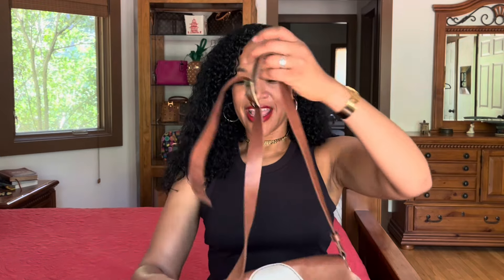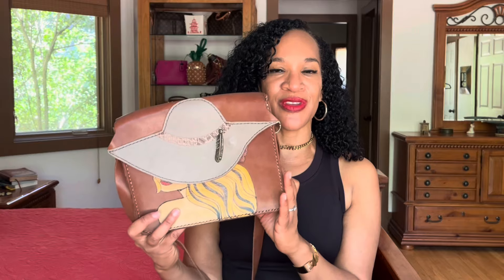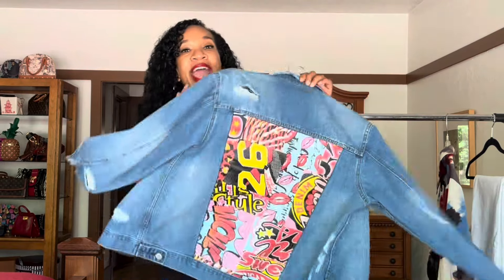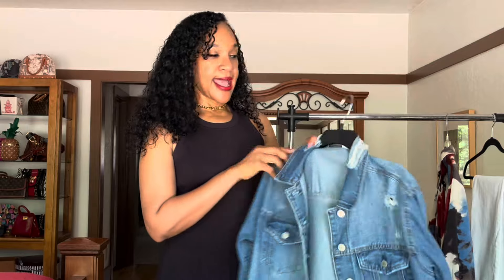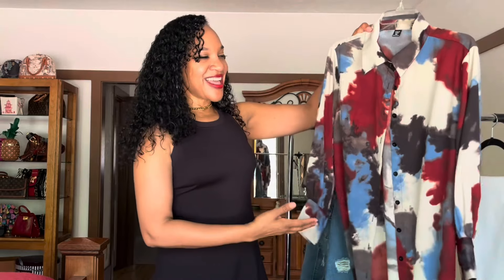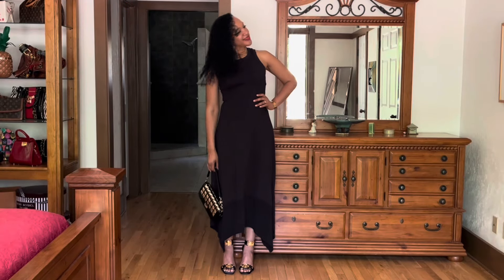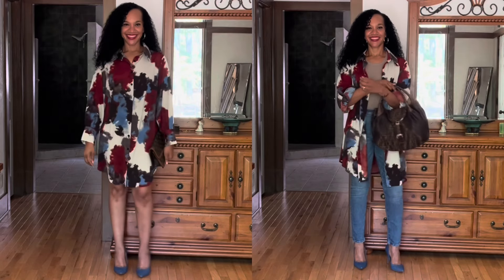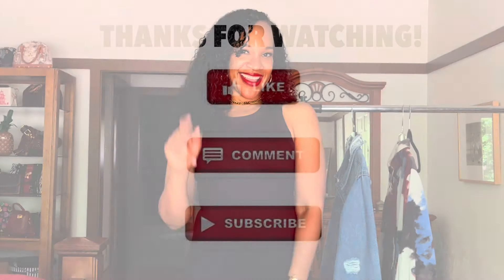Small Pre-Fall Thrift Haul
Thrift finds that will transition from summer to fall.

Small Quilted Crossbody

AMAZON STOREFRONT